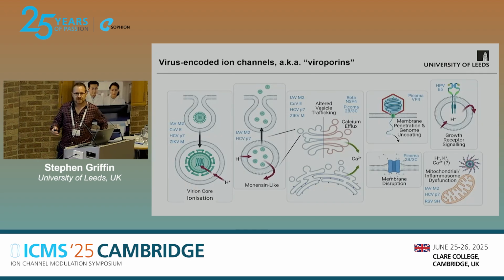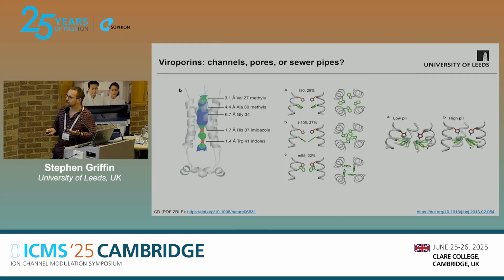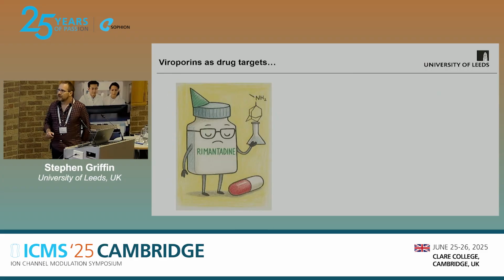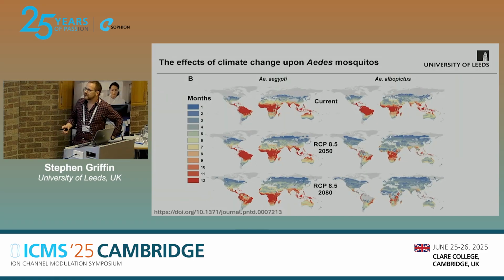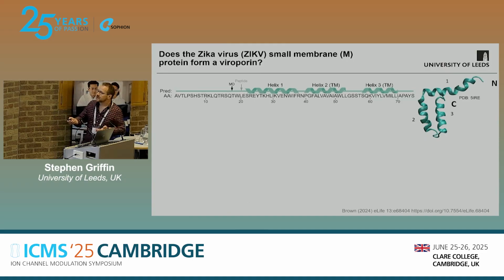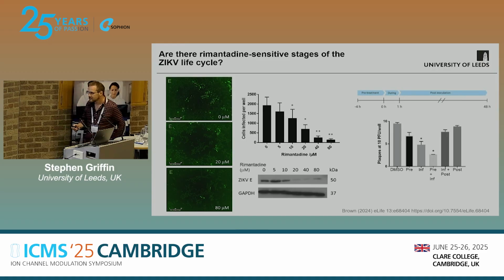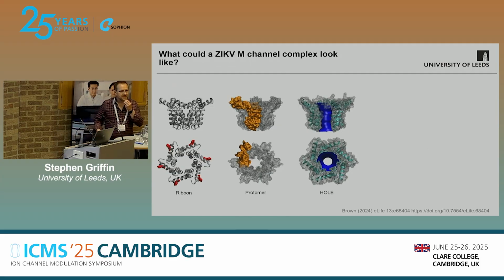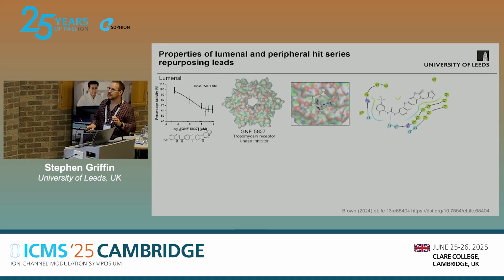Talk by Stephen Griffin - University of Leeds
Presented by Stephen Griffin - University of Leeds

Talk title: Targeting the small membrane (M) viroporin of Zika virus